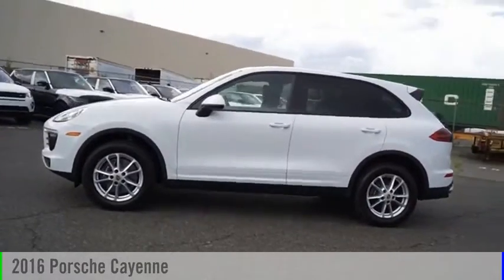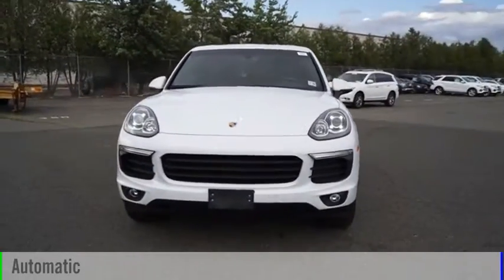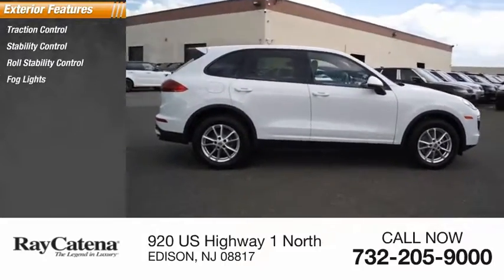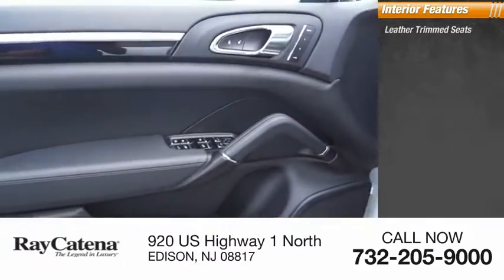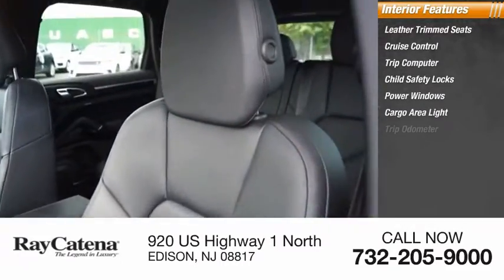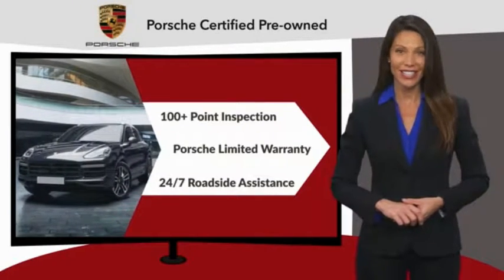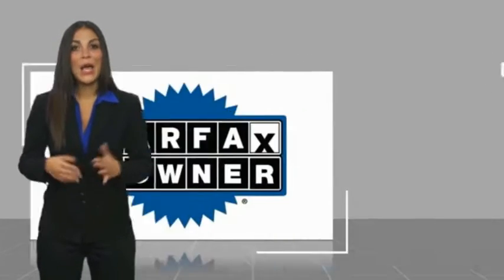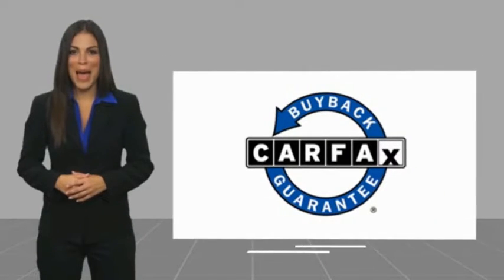2016 Porsche Cayenne EDISON NJ U1422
2016 Porsche Cayenne

920 US Highway 1 North

Certified.Porsche Approved Certified Pre-Owned Details:  * Transferable Warranty (between private parties)  * 111 Point Inspection  * Roadside Assistance  * 2 year/Unlimited miles beginning after new car warranty expires or from certified purchase date. Includes Trip Interruption reimbursement  * Warranty Deductible: $0Awards:  * 2016 KBB.com 10 Best Luxury SUVs   * 2016 KBB.com Brand Image Awards